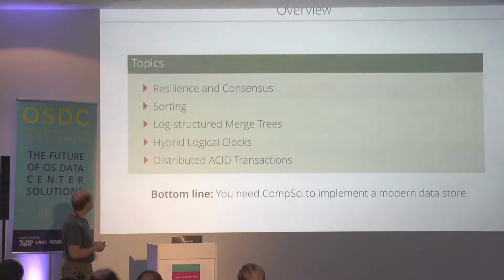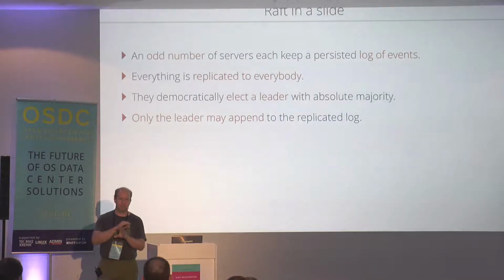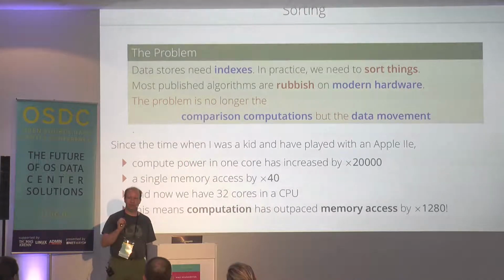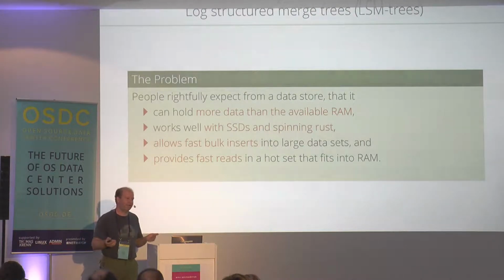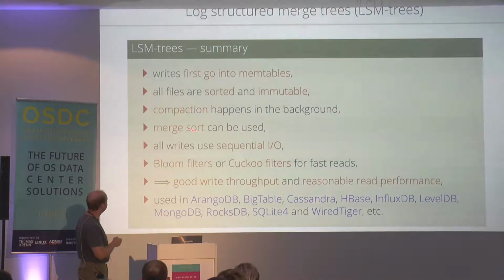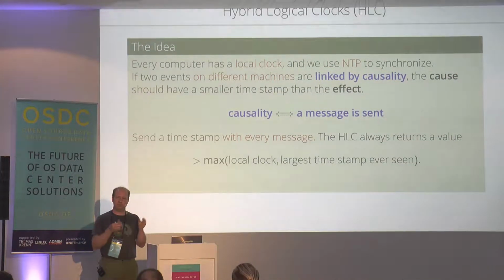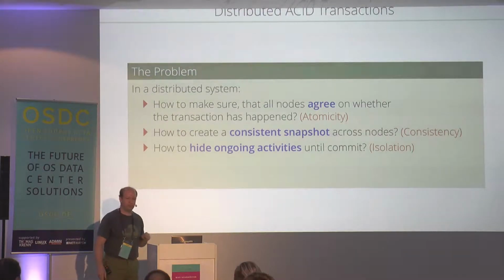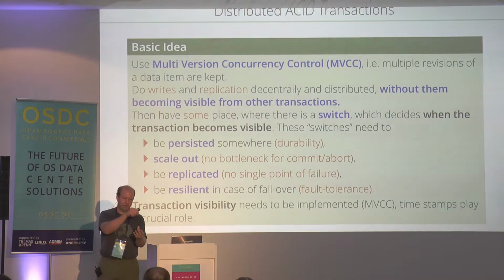OSDC 2018 | The Computer Science behind a modern distributed data store by Max Neunhöffer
What we see in the modern data store world is a race between different approaches to achieve a distributed and resilient storage of data. Most applications need a stateful layer which holds the data. There are at least three necessary ingredients which are everything else than trivial to combine and of course even more challenging when heading for an acceptable performance. Over the past years there has been significant progress in respect in both the science and practical implementations of such data stores. In his talk Max Neunhoeffer will introduce the audience to some of the needed ingredients, address the difficulties of their interplay and show four modern approaches of distributed open-source data stores.
Topics are:
– Challenges in developing a distributed, resilient data store
– Consensus, distributed transactions, distributed query optimization and execution
– The inner workings of ArangoDB, Cassandra, Cockroach and RethinkDB
The talk will touch complex and difficult computer science, but will at the same time be accessible to and enjoyable by a wide range of developers.